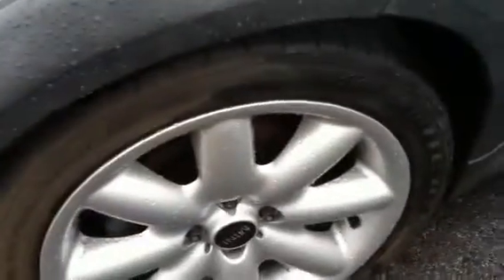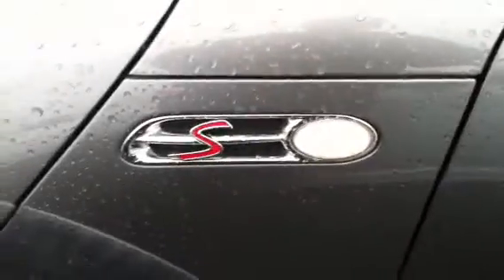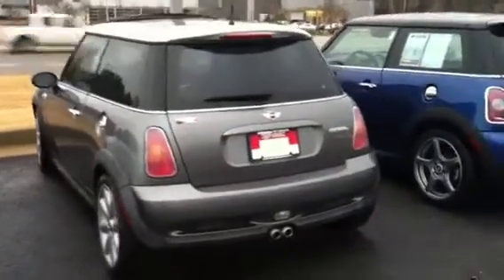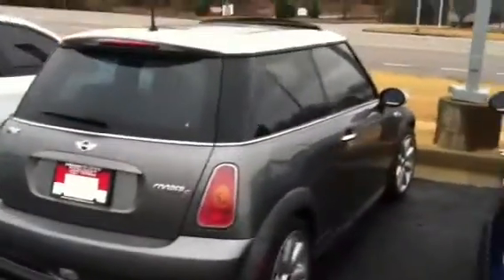2004 Mini Cooper MJ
2004 Mini Cooper